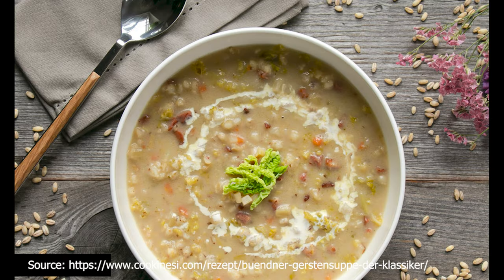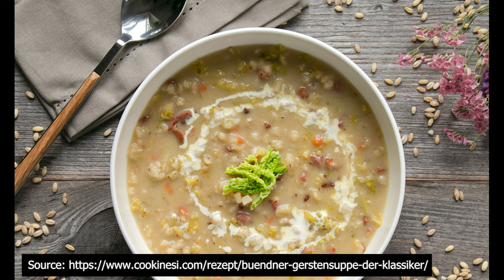The Grisons barley soup | A piece of Swiss tradition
In this video, we show you how to prepare the Grisons barley soup in a cinematic way.
The recipe is linked in the description in case you want to recreate it.

Thanks to @Obamatiger for supporting this video!